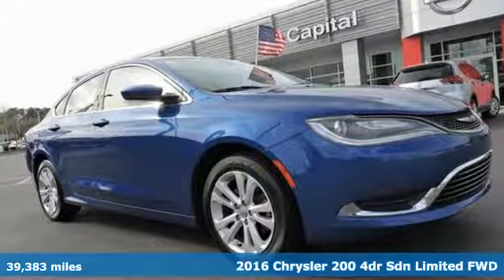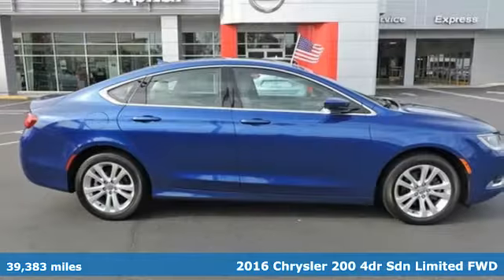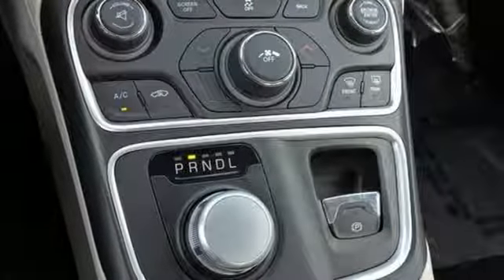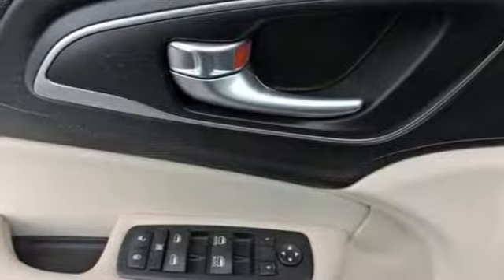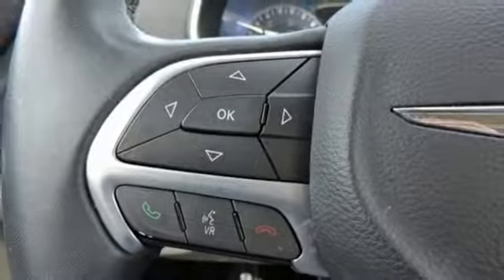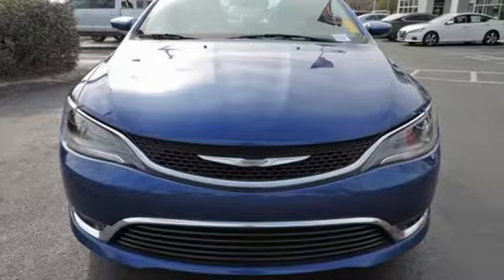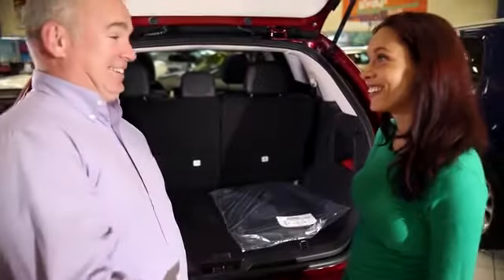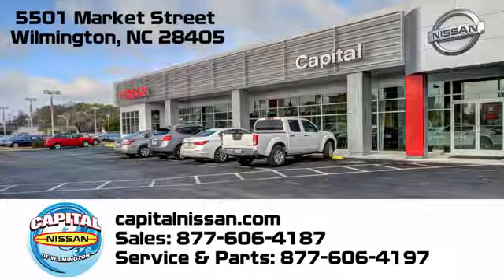Used 2016 Chrysler 200 Wilmington NC Jacksonville, NC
Year: 2016
Make: Chrysler
Model: 200
Trim: Limited
Engine: 2.4L 4-Cylinder SMPI SOHC
Transmission: 9-Speed 948TE Automatic
Color: Blue
Interior: Linen/Black
Mileage: 39383
Stock #: N18701A
VIN: 1C3CCCAB5GN143985
Recent Arrival!brbr23/36 City/Highway MPG Odometer is 5541 miles below market average! 2016 Chrysler 200 Limited 2.4L 4-Cylinder SMPI SOHC BluebrbrAwards:br * 2016 KBB.com Brand Image Awards

Address:
5501 Market Street